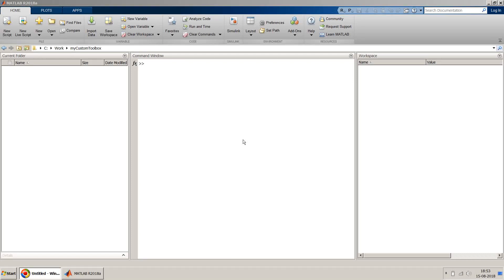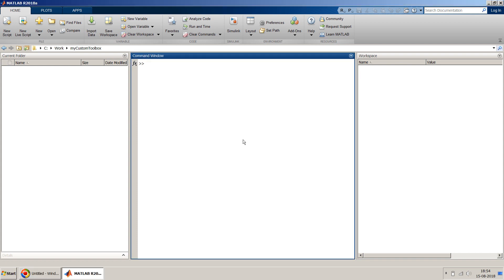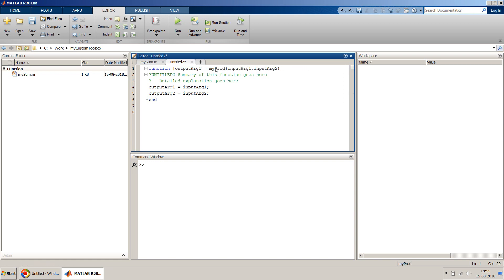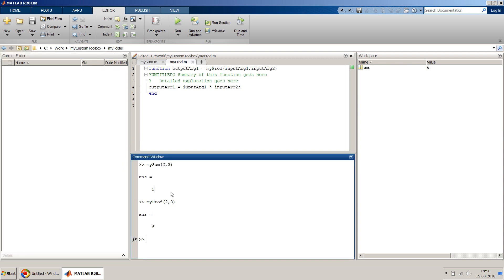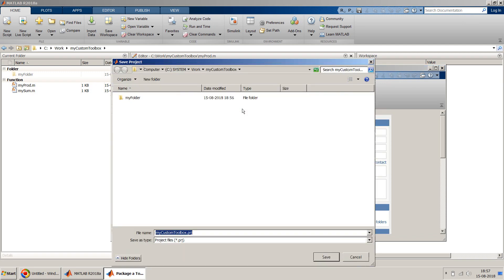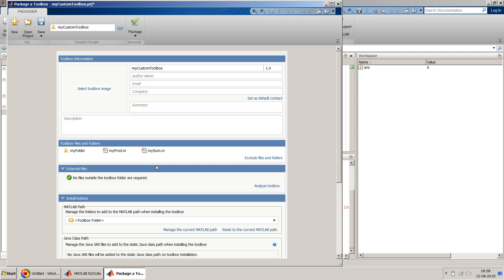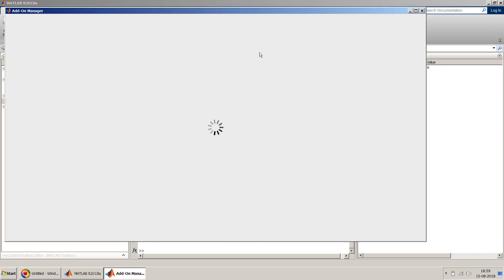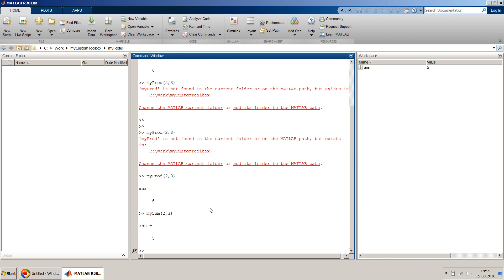Your Own Toolbox in Matlab - learn how to design, install and use a Custom Toolbox in MATLAB?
This video shows the steps to create a custom toolbox in MATLAB R2018a. This video takes some basic MATLAB functions as example and shows how to package them to create a toolbox out of it. Further this toolbox MLTBX file can be distributed to others for their usage.

This video shows how we can install the toolbox in the MATLAB environment and use the custom functions for doing specific task.

Custom toolbox is useful when we are looking for certain custom functionalities which are not available in the in-built MATLAB.